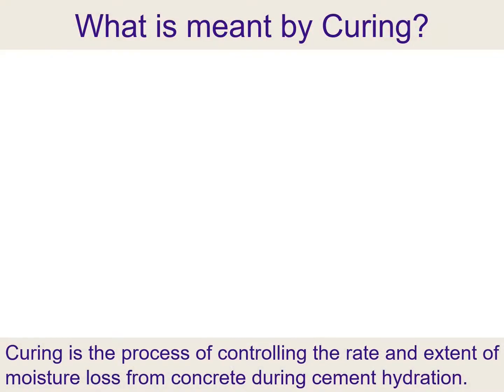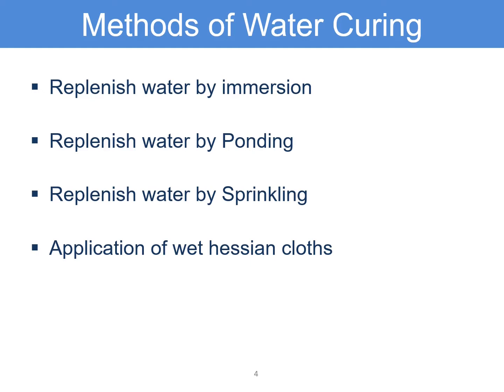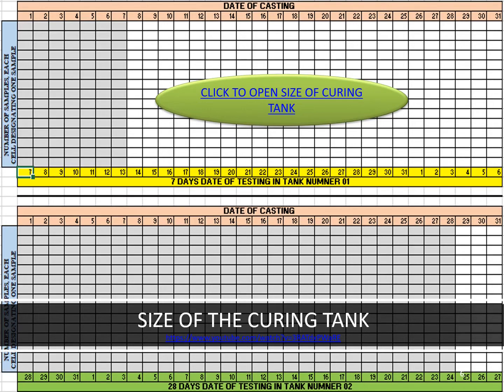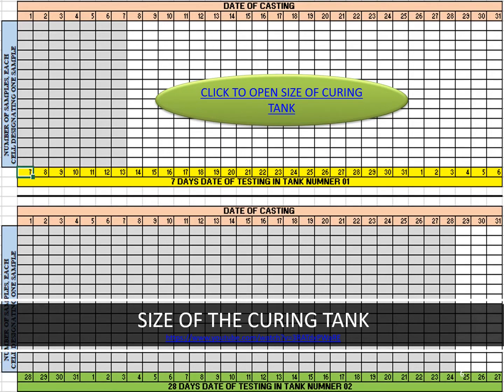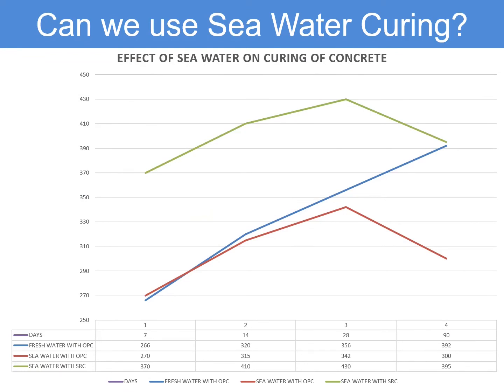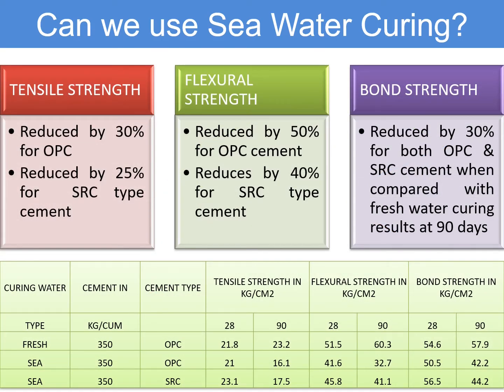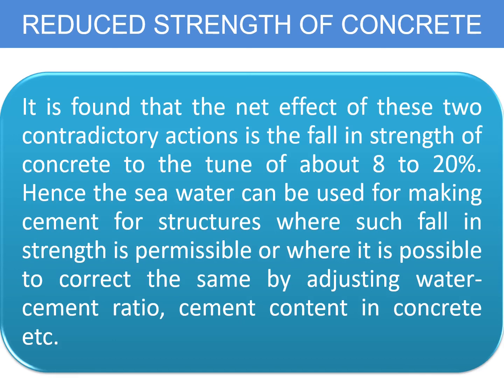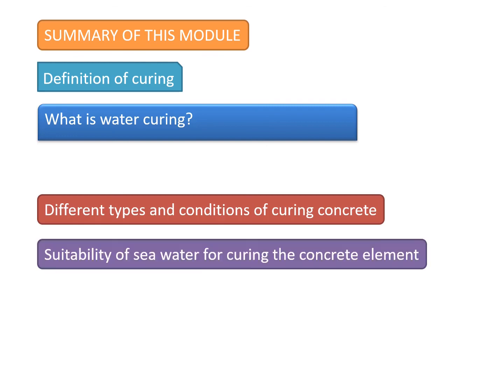THINGS TO REMEMBER IN WATER CURING OF CONCRETE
Curing is the most neglected activity in the construction industry. What should be the quality of water required to do the curing of concrete? Can we use sea water or any available water for curing of concrete? Does this have any impact on the properties of concrete is what is being tried to explain in this module. What will happen if one uses the sea water for curing of concrete? What will happen if the temperature of the water used for curing is not maintained at 27+2 or -2. What are the different modes of water curing possible and their suitability based on the type of structure like beam, slab or column and wall. How the effective water curing will lead to the improved life expectancy of concrete. The controls and precautions required to do the water curing is explained in this module. In the next module we will be discussing the importance of membrane curing. The link for the previous module describing the importance of curing is shared below